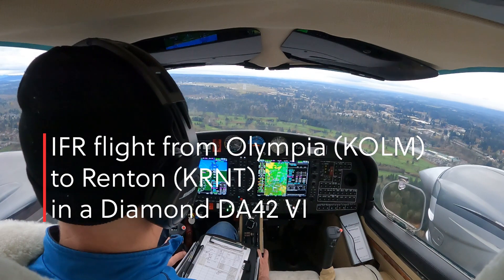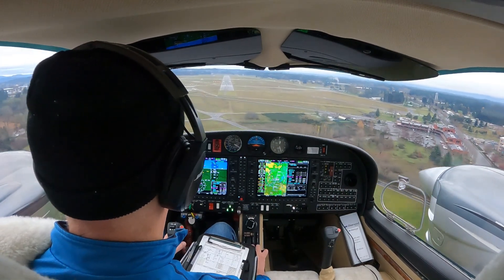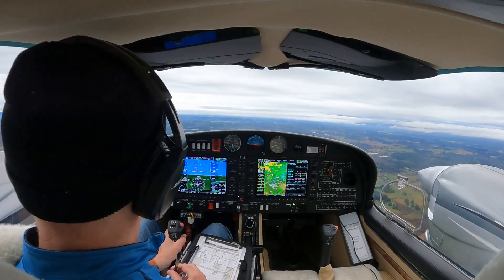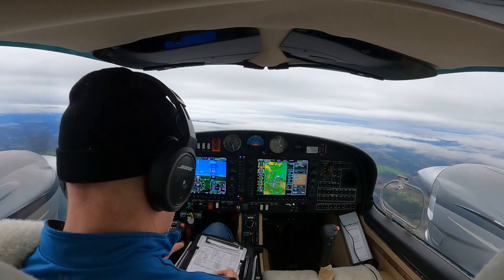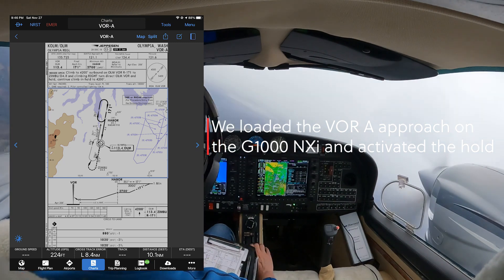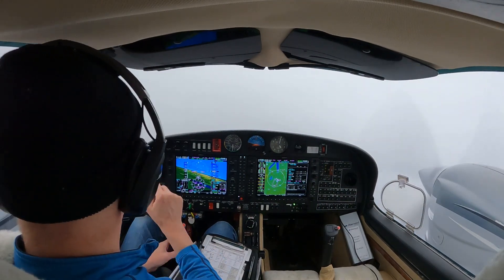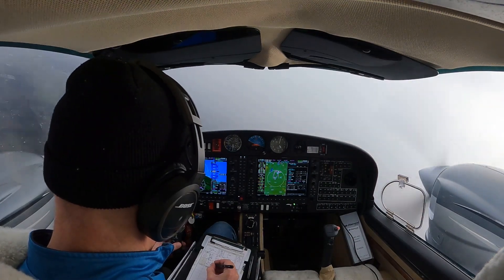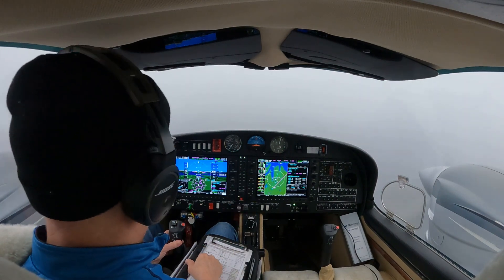IFR Flight from Olympia (KOLM) to Renton (KRNT) in a Diamond DA42 VI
IFR flight from Olympia (KOLM) to Renton (KRNT) on an IFR practice flight in the Seattle area on a nice winter day in Nov 2021.  There is some IMC although the approach into KRNT is done under VMC conditions.
2018 Diamond DA42 VI with G1000 NXi avionics.  Also flying with Garmin Pilot on an iPad Mini.  Some screen captures are added to the video.
GoPro Hero 9 with RAM mounts and an Nflightcam audio cable